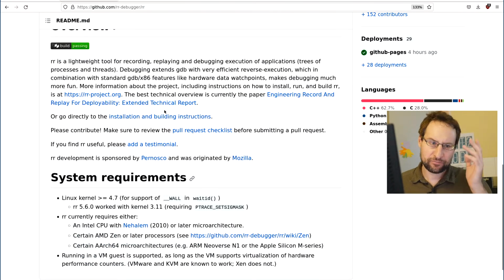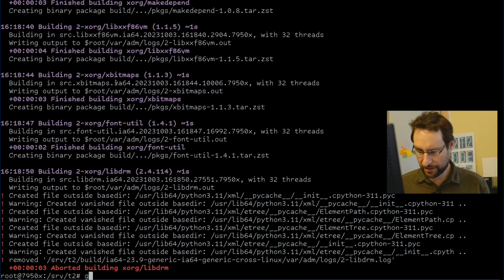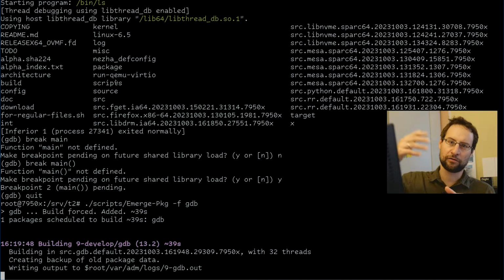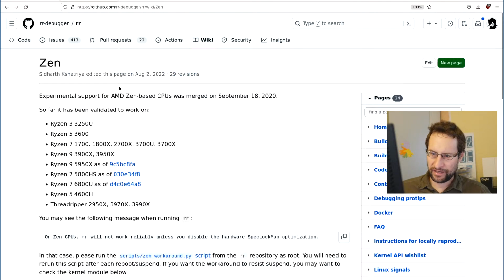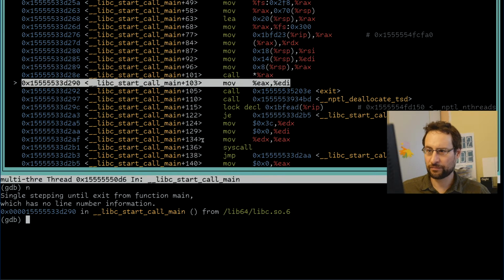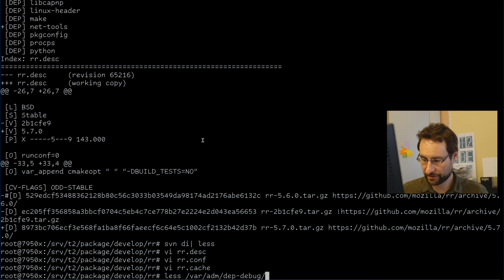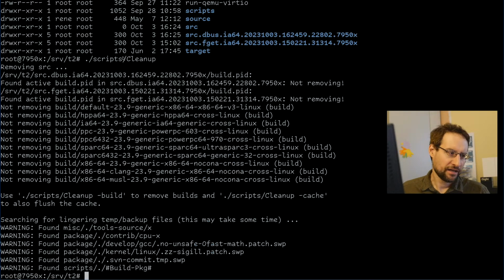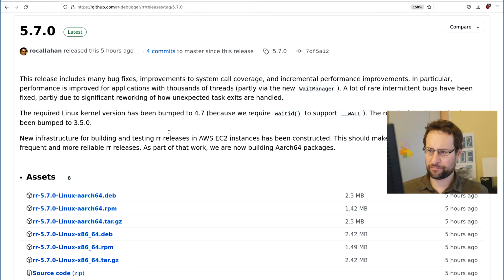After a years of development RR 5.7 is finally out for this efficient REVERSE execution under GDBdb!